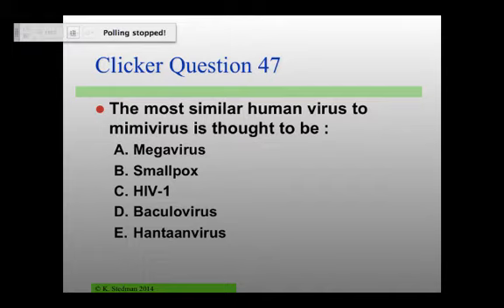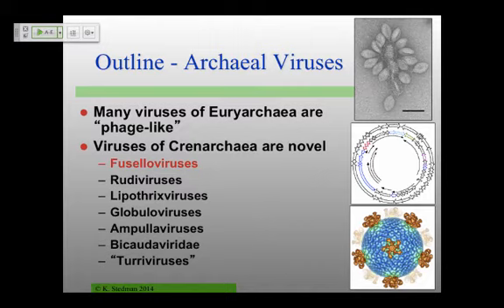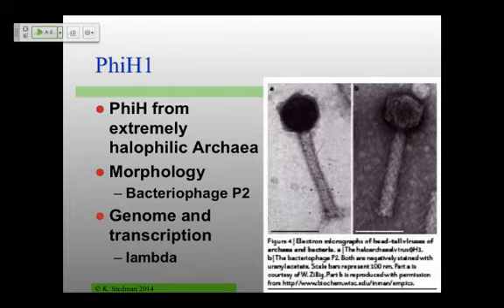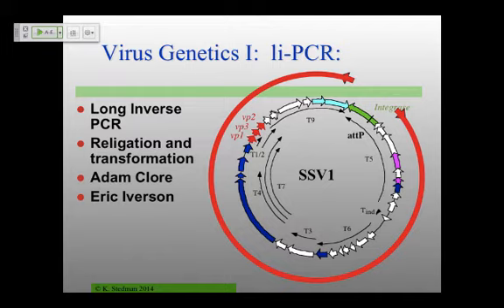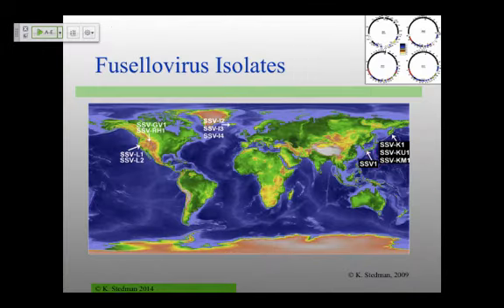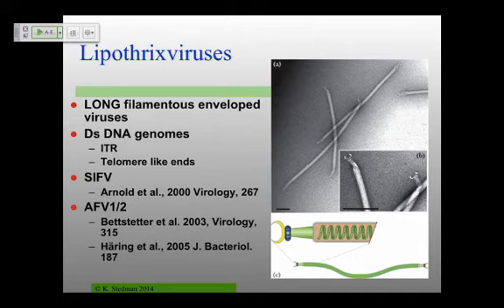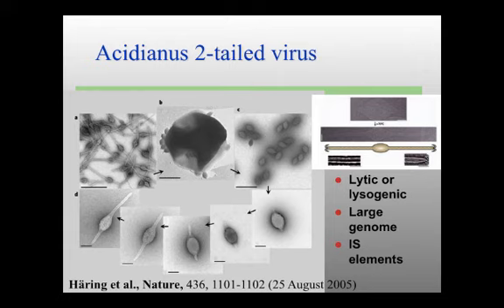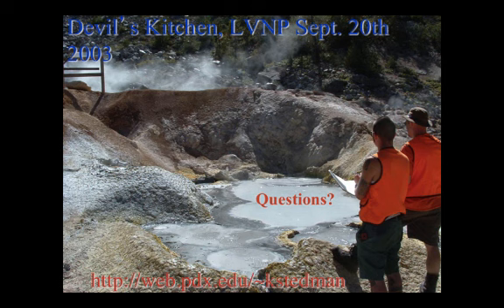Vir_S14_L23 Archaea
Table of Contents:

00:38 - Bi421/521 Virology.
 Lecture 23: 2 June 2014
01:00 - Clicker Question 47
03:34 - Clicker Question 48
05:59 - Clicker Question 49
08:29 - Big Picture Archaeal viruses
10:20 - Outline - Archaeal Viruses
12:04 - ICTV Virosphere
12:43 - Viruses of Archaea?
15:14 - Archaeal Viruses are Very different!
17:02 - Viruses of Euryarchaea
18:48 - PhiH1
20:10 - Viruses of Sulfolobus
20:55 - Fuselloviruses
23:55 - SSV1 Genomic Map:
27:09 - Virus Genetics I:  li-PCR:
28:43 - SSV1 Deletions
30:53 - Virus Genetics I:  li-PCR:
32:16 - SSV1 Deletions
32:52 -
35:55 - Iceland, 1995
36:26 - Fusellovirus Isolates
38:02 - SSV Genetics Genomics
40:49 - Sulfolobus Halo Assay
41:36 - Infection/Host Range
43:16 - Fuselloviruses
44:16 - Lipothrixviruses
46:23 - Acidanus Bottle-shaped Virus
47:51 - Entry?
48:52 - Globuloviruses
52:10 - Acidianus 2-tailed virus
54:59 - Rudiviruses
57:06 - New VLPs from Yellowstone
57:31 - STIV
57:33 - The surface of icosahedral viruses from all domains of life is very similar!
57:34 - PRD1 coat protein in STIV density
57:40 - STIV structures - Evolution?
57:41 - Virus Release -- SIRV and STIV
58:40 - More VAPs
01:01:08 - Virus Tree -
01:01:32 - Summary Archaeal Viruses
01:01:36 - Dr. David Prangishvili
01:01:52 - Thanks:
01:01:57 - Devil's Kitchen, LVNP Sept. 20th 2003